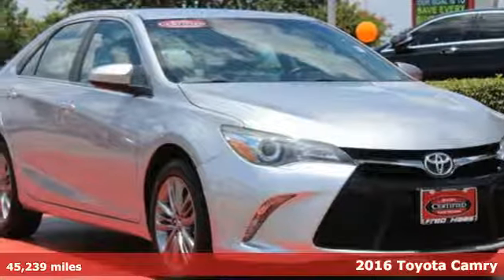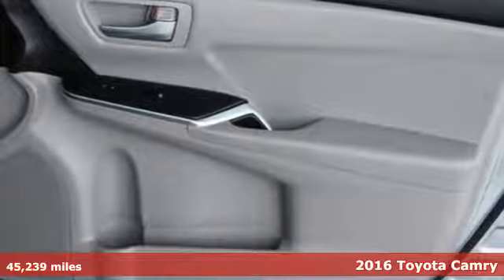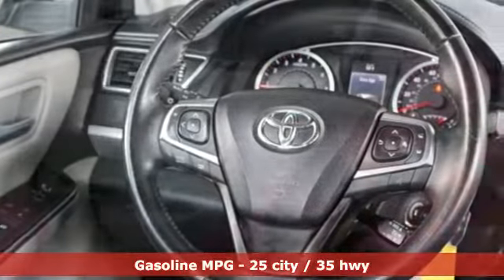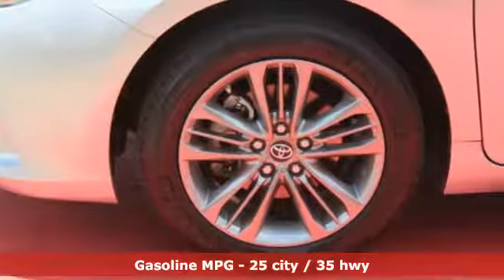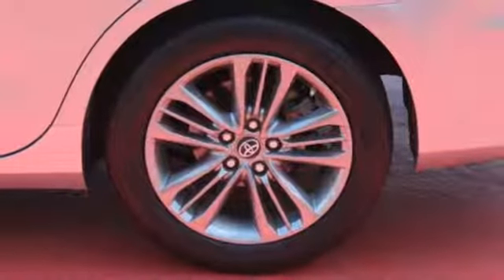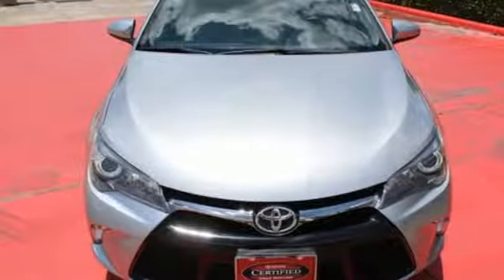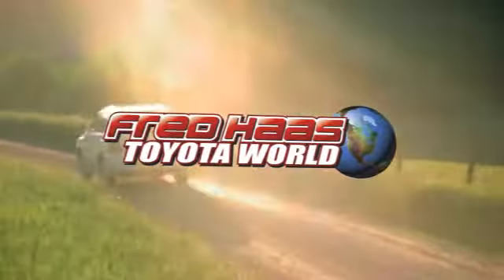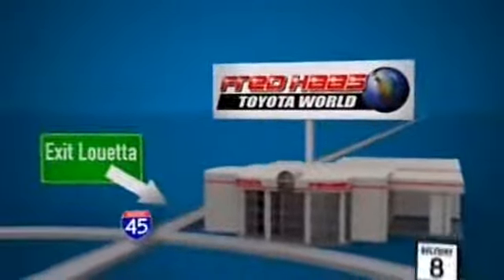Certified 2016 Toyota Camry Spring TX, TX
Year: 2016
Make: Toyota
Model: Camry
Trim: SE
Engine: 4 Cyl. 2.5 L
Transmission: Automatic
Color: Silver
Mileage: 45239
Stock #: GU223860P
VIN: 4T1BF1FK6GU223860

Address:
20400 Interstate 45 North